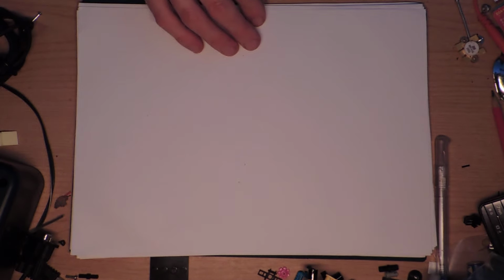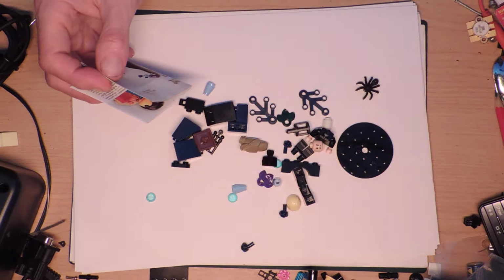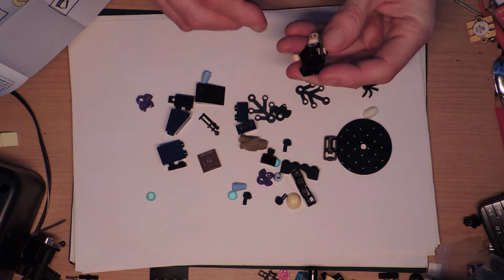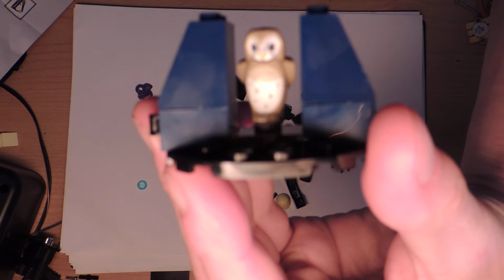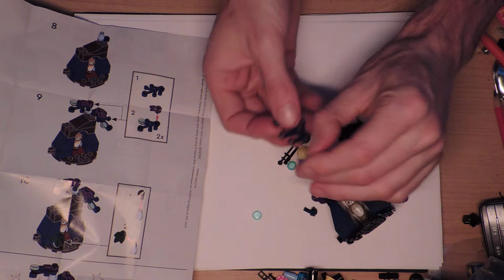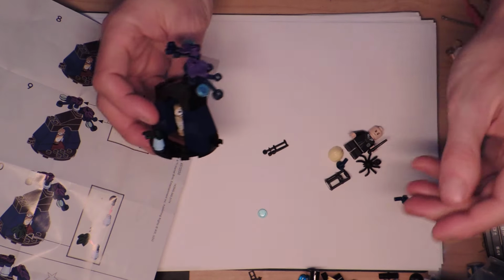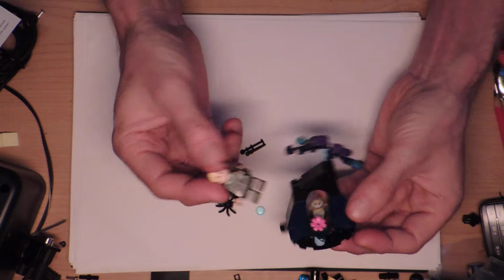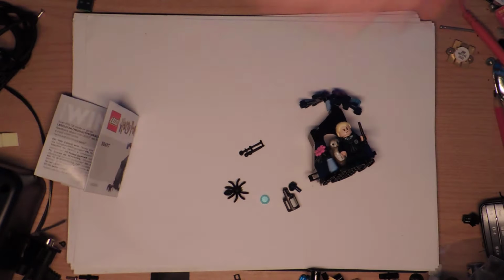Lego HP 30677 Draco in the Forbidden Forest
I haven't done a Harry Potter set in a while (years probably), so here it is!